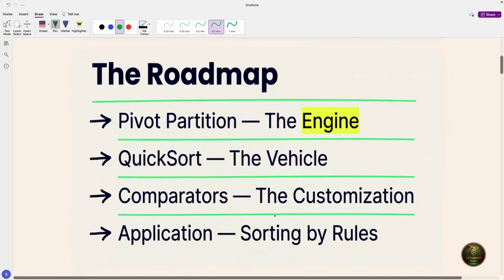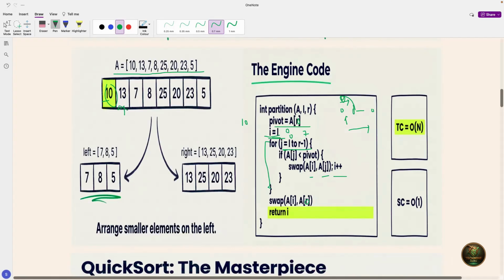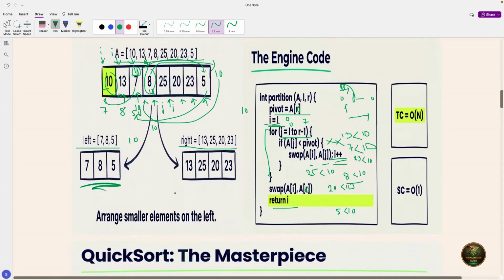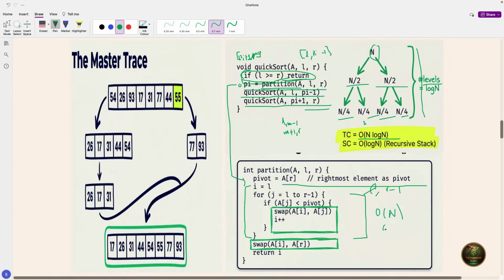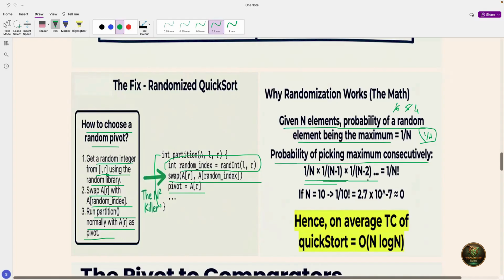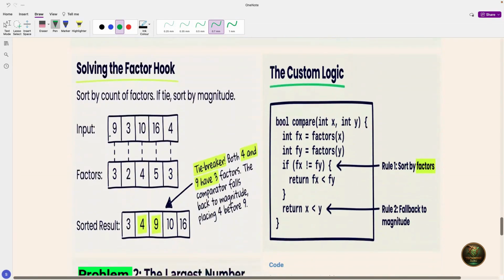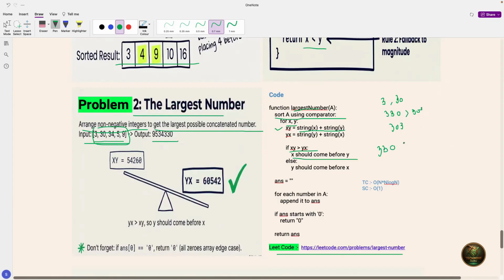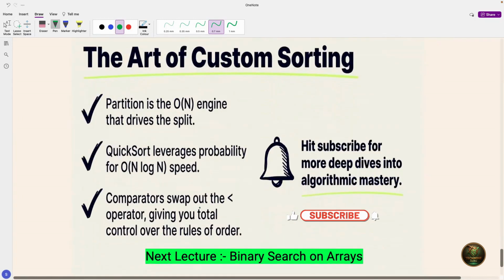How to Master QuickSort & Custom Comparators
Quicksort algorithm: The exact mechanics that top developers use to crush coding interviews! 🚀 Master pivot partitioning, time complexity, and custom comparators in this complete DSA tutorial. Stop memorizing code and start understanding the art of order.

In this in-depth tech lecture, you will learn exactly how the QuickSort algorithm operates under the hood. We break down the pivot partition engine step-by-step, showing you how elements are rearranged efficiently in memory. You will also discover how randomized quicksort prevents catastrophic O(N^2) worst-case scenarios, keeping your time complexity strictly optimal. More importantly, we dive deep into custom comparators, giving you the power to define complex sorting rules for real-world applications and multi-condition arrays. Whether you are tackling tricky LeetCode solutions, building advanced data structures from scratch, or doing intense coding interview prep, mastering these sorting algorithms is a non-negotiable step for your software engineering career.

What you will master in Lecture 25:
• The core mechanics and logic of the Pivot Partition engine
• Step-by-step dry runs of the complete QuickSort algorithm
• Mastering Time Complexity (Best, Average, and Worst cases)
• Writing Custom Comparators for complex LeetCode problems

Ready to master advanced data structures and ace your next technical interview? Join thousands of developers who are mastering complex algorithms with our proven step-by-step framework. Let's elevate your coding skills and computational thinking today!

Your journey to becoming a top-tier software engineer starts with mastering the fundamentals. Write better code, solve complex problems, and dominate your interviews. Start learning TODAY. 💻

Chapters:
00:00 Introduction to QuickSort & Comparators
00:28 The Pivot Partition Engine
01:21 Code Walkthrough & Dry Run: Pivot Partition
05:19 QuickSort Algorithm & Recursion
07:02 Time & Space Complexity of QuickSort
08:11 Best, Average, and Worst Case Scenarios
08:35 Randomized QuickSort (Fixing the Worst Case)
09:07 The Math Behind Randomized QuickSort
10:46 Introduction to Custom Comparators
11:00 Comparators Across Different Languages
11:55 Problem 1: Sorting by Number of Factors
13:38 Problem 2: The Largest Number (LeetCode)
14:05 Code Walkthrough & Dry Run: Largest Number
16:26 Time & Space Complexity Analysis
17:16 Summary & Outro

Keep coding, keep optimizing, and keep learning!